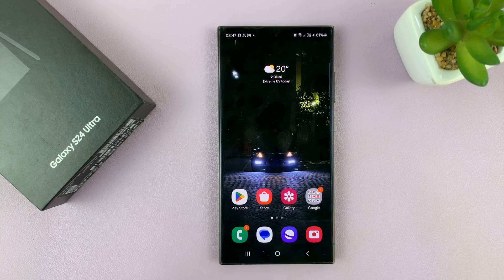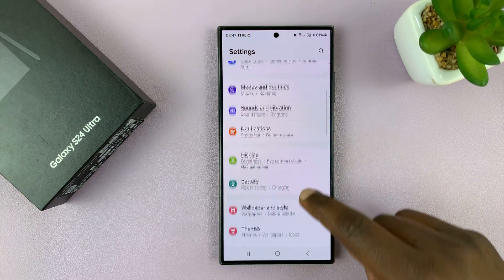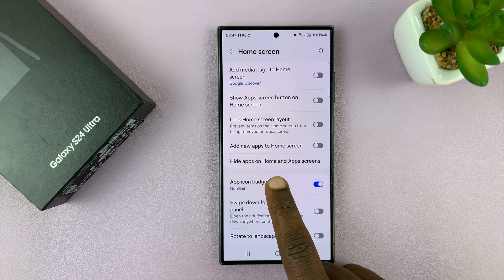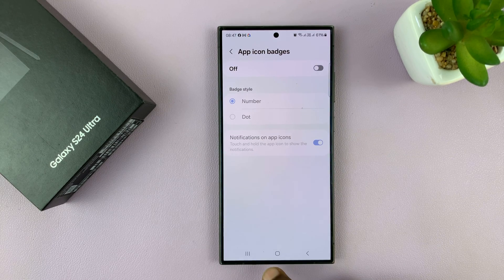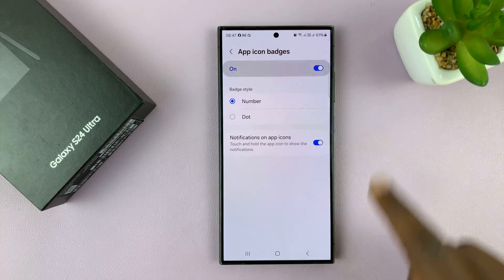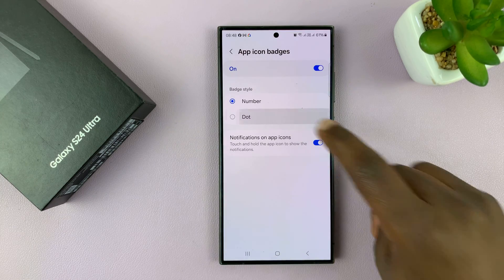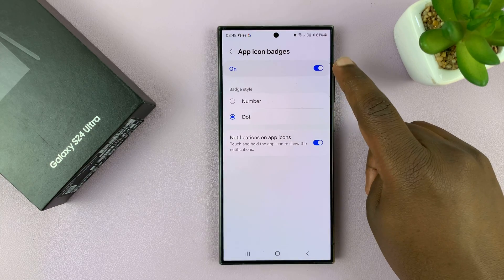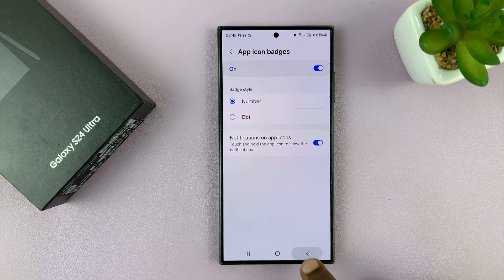How To Enable /Disable App Icon Badges On Samsung Galaxy S24 / S24 Ultra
Learn how to enable and disable app icon badges on the Samsung Galaxy S24, S24+, and S24 Ultra.

App icon badges are a convenient feature on smartphones that provide visual cues for notifications, letting users know when they have missed calls, unread messages, or other pending alerts.

If you own a Samsung Galaxy S24 or S24 Ultra and want to customize how these badges appear, including enabling or disabling them altogether, you've come to the right place. This tutorial will walk you through the steps to manage app icon badges on your Samsung Galaxy S24 series device.

How To Enable App Icon Badges On Samsung S24
Open Settings
Select Home Screen
Find App Icon Badges
Toggle ON

How To Disable App Icon Badges On Samsung S24
Open Settings
Select Home Screen
Toggle OFF

Samsung Galaxy S24 Ultra (Factory Unlocked):

Samsung Galaxy A15:

Samsung Galaxy A05 (Unlocked):

Cell Phone Tripod Adapter